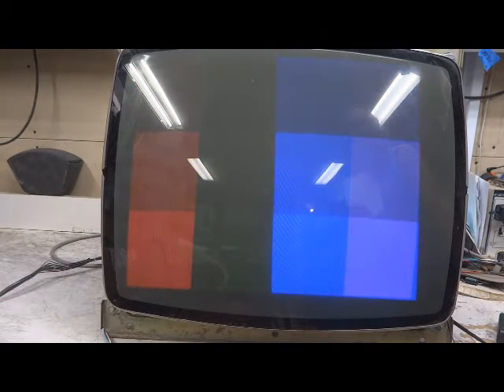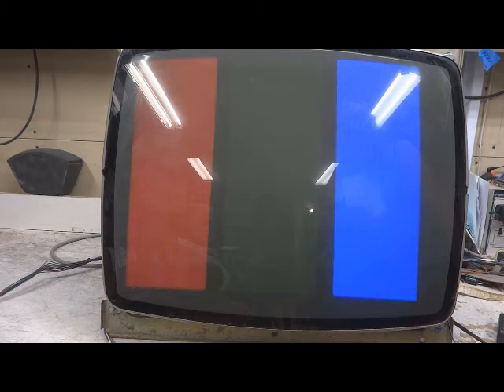25" 7500, 2hitwonder, KLOV.